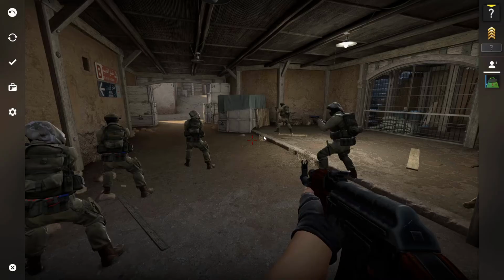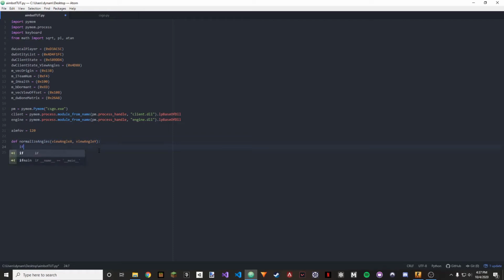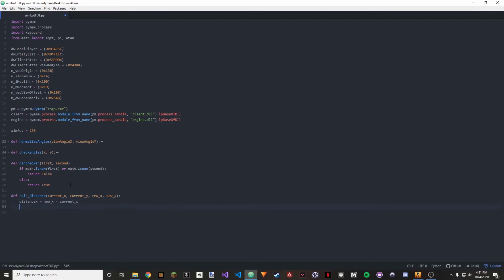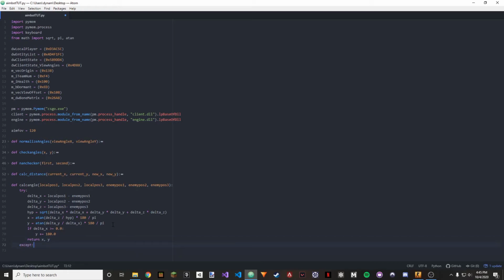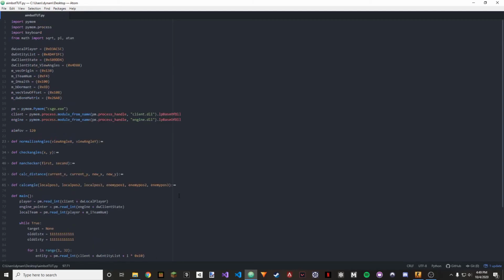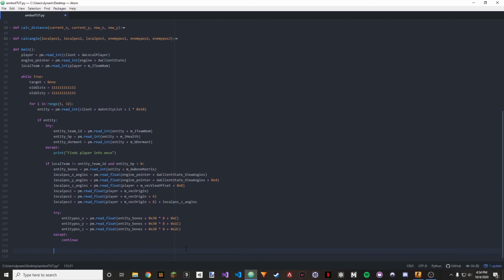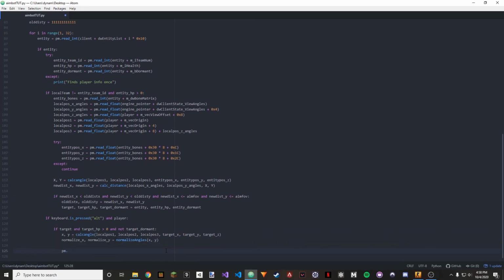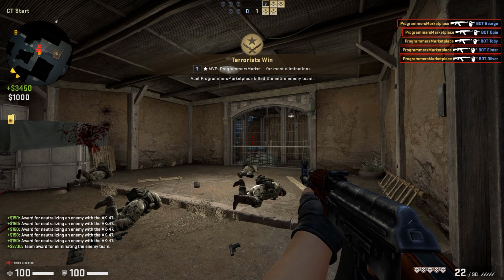CS:GO Python Multicheat Series (PyMem) | Episode 9: Aimbot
Hey everyone!Ethan here!Welcome back to another video!